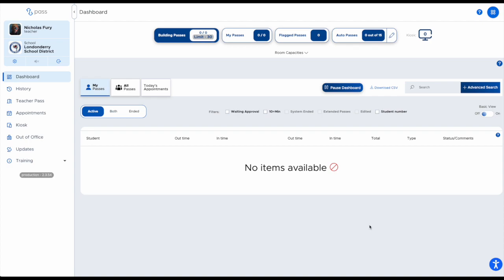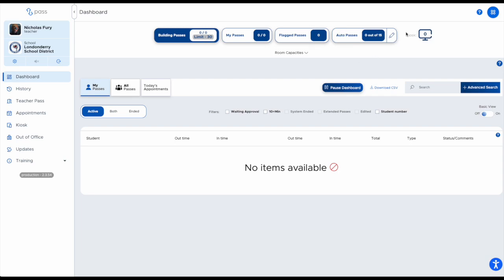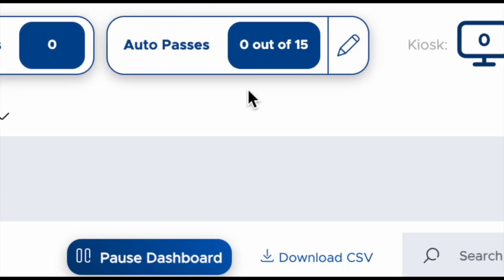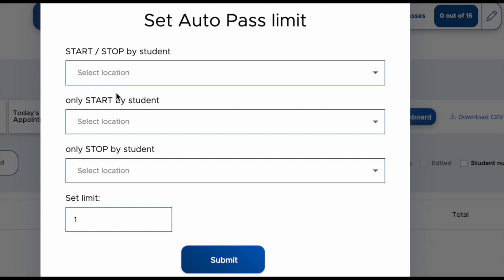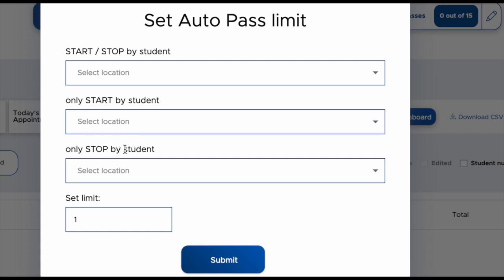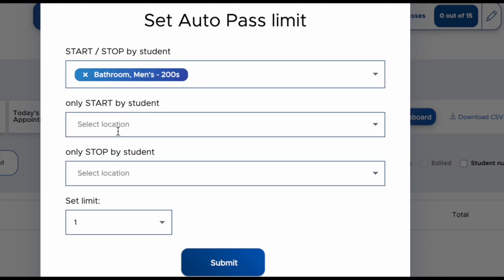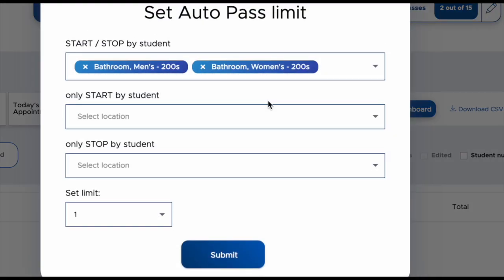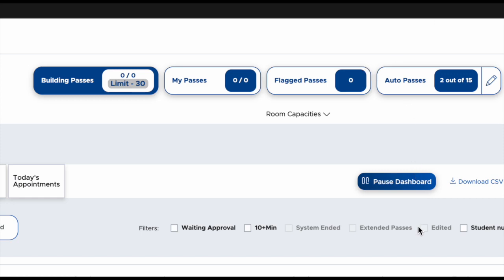Auto Passes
Using Auto Passes in Securly Pass